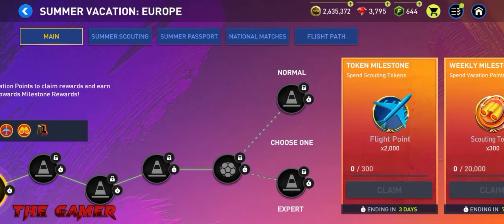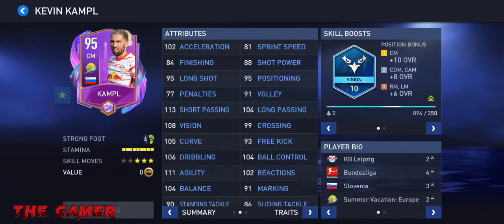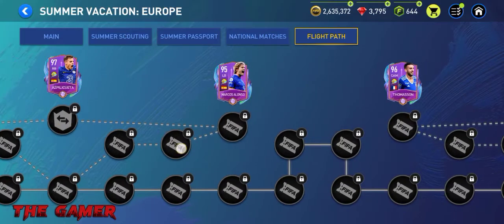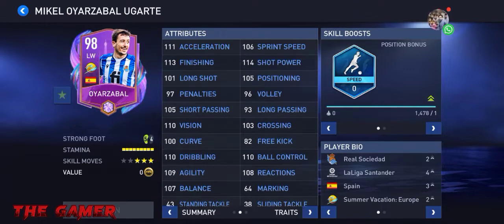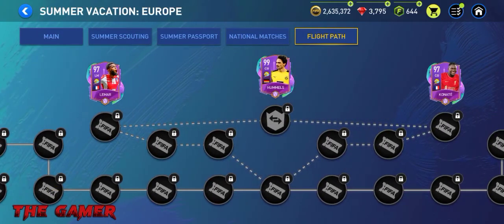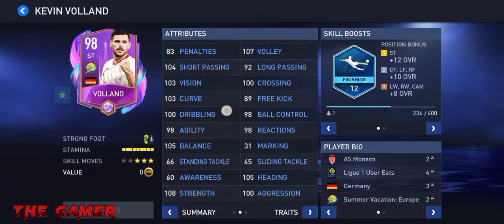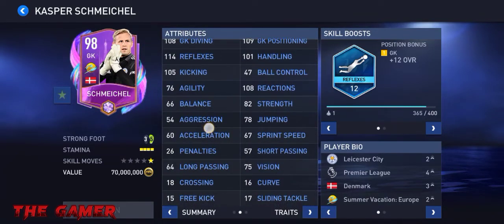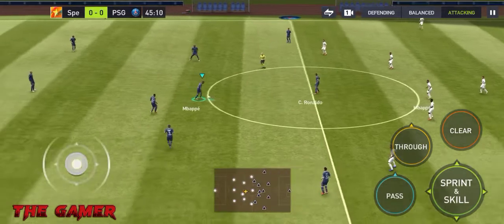NEW UPDATE FLIGHT PATH IN SUMMER VACATION EUROPE EVENT | FIFA MOBILE 22 GUIDE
Opening flags WIJNALDUM upgraded to 100 OVR in FIFA MOBILE 22 | Summer Vacation Europe
GET FREE UNAI SIMON 98 IN FIFA MOBILE22 | Summer Vacation Europe
GET EXCHANGE FREE YAREMCHUK 95 IN FIFA MOBILE22 | Summer Vacation Europe Fifa Mobile 22
Get free MARCO ASENSIO 95 in League Tour | Summer vacation Europe Fifa Mobile 22
Get free DIENG in National Matches Challenge | Summer vacation Europe Fifa Mobile 22
National Matches Challenge Fifa Mobile 22 | Real Medrid vs Ukrain | Summer Vacation Europe
Real Madrid 4 vs 3 Ukraine | National Matches Challenge Fifa Mobile 22 |  Summer Vacation Europe
FIFA MOBILE 22 NEW EVENT SUMMER VACATION EUROPE WALKTHROUGH: CHEAPEST STAR PASS FIFA MOBILE 22
FIFA Mobile 22: Summer Vacation: Europe Event Guide
CHEAPEST STAR PASS FIFA MOBILE 22
fifa mobile 22 new event summer vacation Europe
EUROPE GUIDE! LEAKS AND NEWS! | FIFA MOBILE 22
Europe | Calculation and Guide | Fifa Mobile 22
CHEAPEST STAR PASS FIFA MOBILE 22 |99 OVR F2P
Summer Vacation : Europe - Official Next Event In Fifa Mobile 22
FIFA Mobile - Summer Vacation: Europe - Answers HQ
I Built Full Treasure Hunt: Camelot Squad | FIFA Mobile 22
How to play Treasure hunt : Camelot in Fifa mobile 22
Leaks Of "Treasure Hunt Camelot" Event | FIFA Mobile 22
FIFA MOBILE 22 TREASURE HUNT CAMELOT
Opening Treasure hunt Dungeon events rewards SMALLING 95 | Fifa Mobile 22
Opening Treasure hunt Dungeon events rewards WALKER PETERS | Fifa Mobile 22
FINALY I GOT NOBLE 94 FOR FREE | The best CDM in FIFA MOBILE 22
THE BEST CDM IN FIFA MOBILE 22! 94 END OF ERA NOBLE
FINALY I GOT NOBLE • CLAIM EOE PLAYER MILLESTONE
GOT NOBLE HOW TO GET QUESTING TOKEN & USE IN
HOW TO GET EXCHANGE BALE 95 FOR FREE IN FIFA MOBILE22 | HOW TO GET END OF ERA PLAYER FIFA MOBILE 22
95 EOE BALE REVIEW AND GAMEPLAY! HOW TO
TREASURE HUNT CAMELOT LEAKS AND NEWS
HOW TO GET BALE & MBAPPE FREE IN FIFA MOBILE 22
How to get FREE 95 BALE for exchange | HOW TO GET END OF ERA PLAYER Fifa Mobile 22
THING'S TO DO IN TREASURE HUN CAMELOT FIFA MOBILE
FREE BALE 95 HOW TO GET END OF ERA PLAYER
How to get 95 OVR SARR free? Fifa Mobile 22
Opening Treasure hunt Dungeon events rewards | Fifa Mobile 22
Opening Star Pass Treasure hunt:Camelot star pass | Fifa Mobile 22
OMG: I built Best Master PSG Attack line Neymar, Mbappe and Messi | FIFA mobile 22 PSG Review
Cristiano Ronaldo CR7 Review Fifa mobile 22| Fifa Mobile 22 tricks
______________/LINKS\_____________________________

► How to Buy or Sale player in 10 Seconds in Fifa mobile 22 | Fifa mobile 22

______________/TAGS\_____________________________